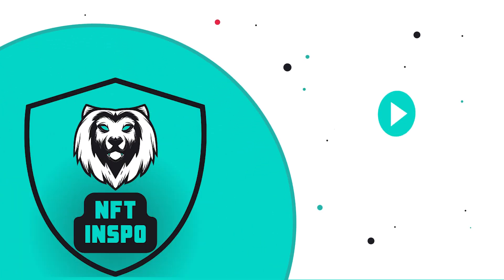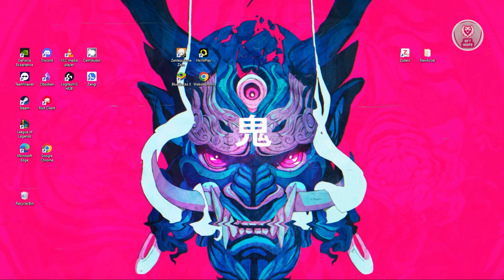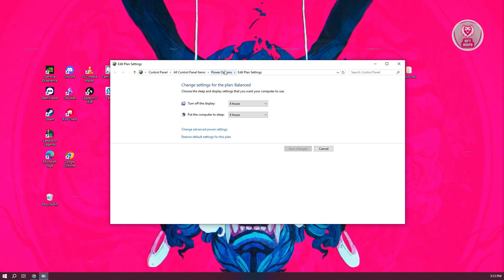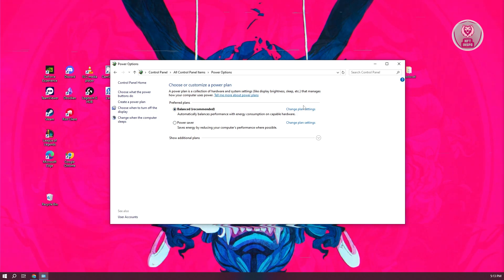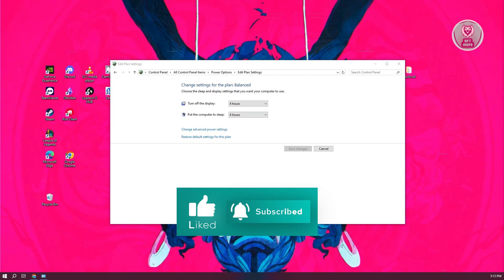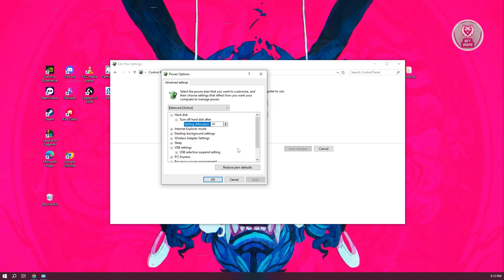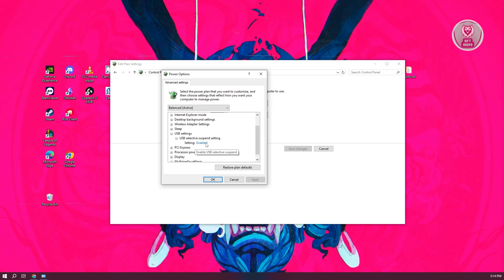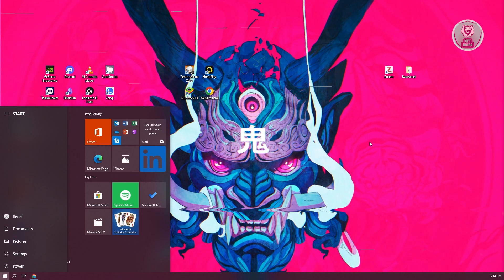HyperX QuadCast Not Working (FIX)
If you want to be able to fix your hyperx quadcast not working, then this video will be perfect for you!